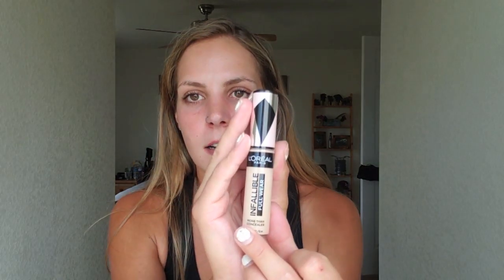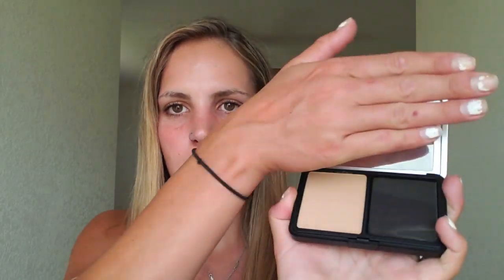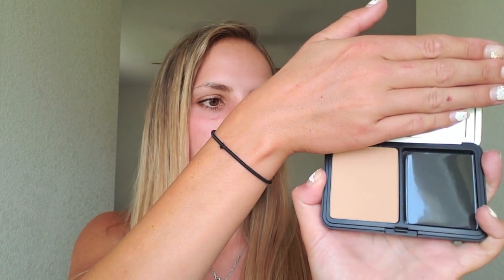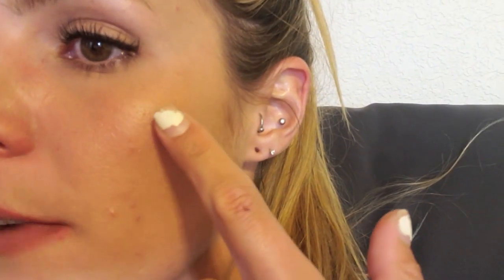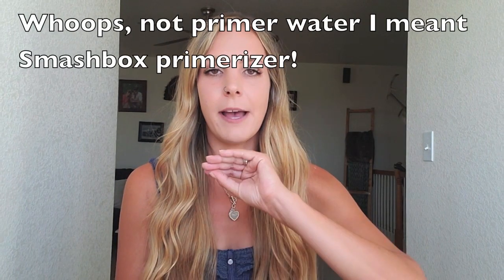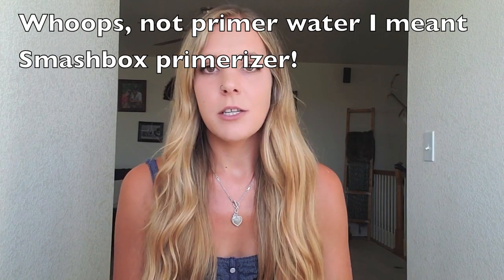MAKE UP FOR EVER Matte Velvet POWDER FOUNDATION || Review & Wear Test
Hi All! In this video we are testing out the new Makeup Forever Matte Velvet Skin Blurring Powder Foundation. This is my first review/wear test video!

|| TIME STAMPS ||
First Impressions and Try On: 3:20
End of Day Check In: 6:32
3 Weeks Later Update: 8:26

Make Up For Ever Matte Velvet Skin Blurring Powder Foundation